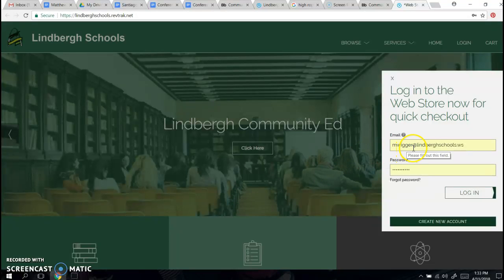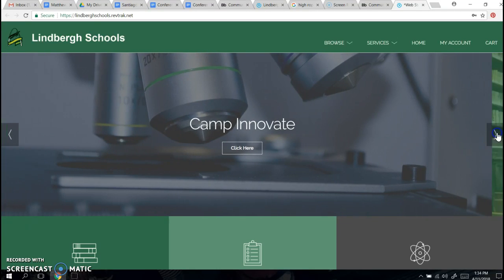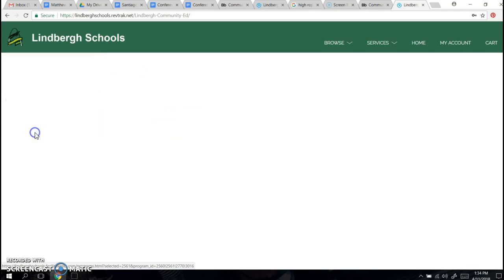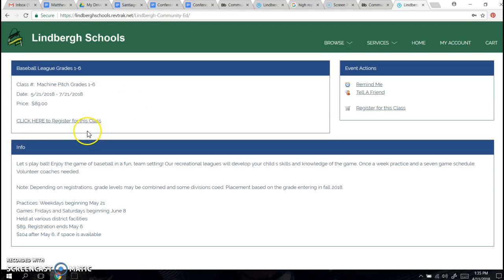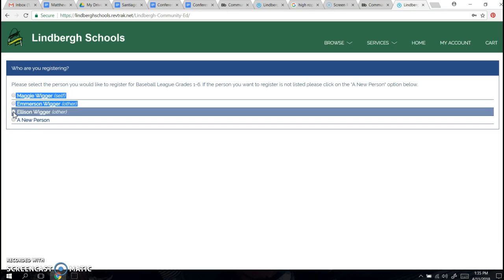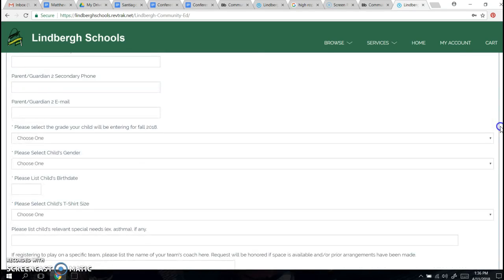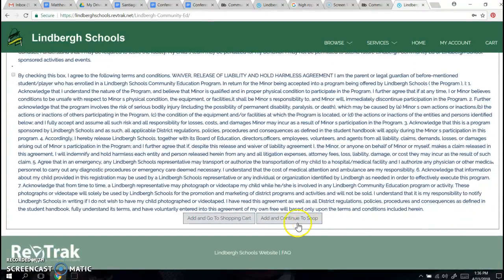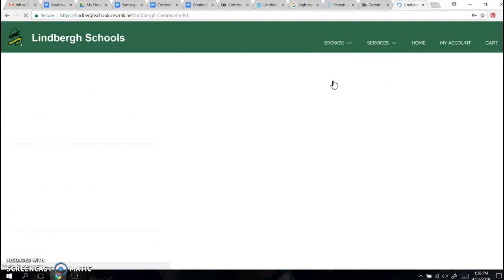How to Sign up for Lindbergh Community Education Class (LAA)